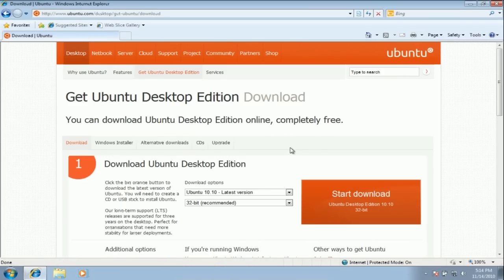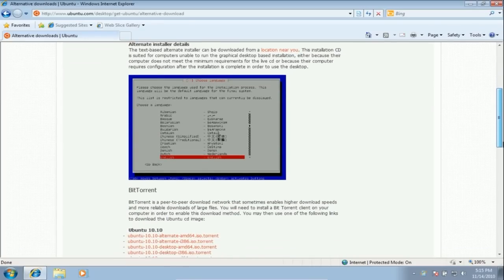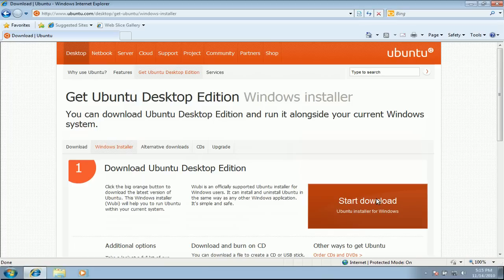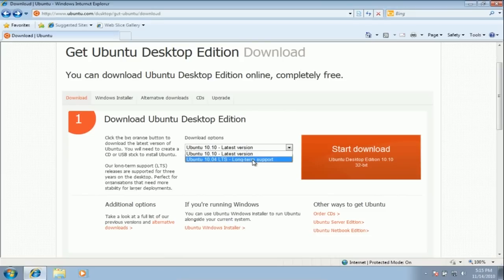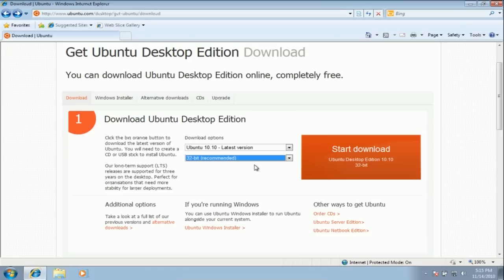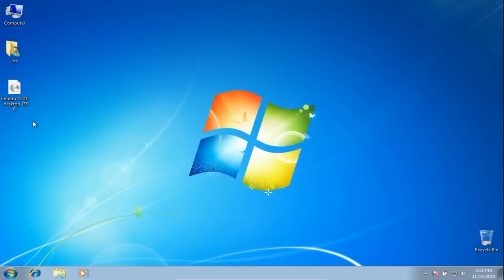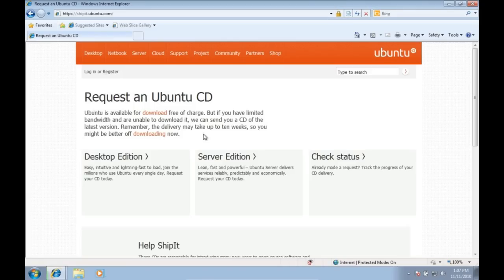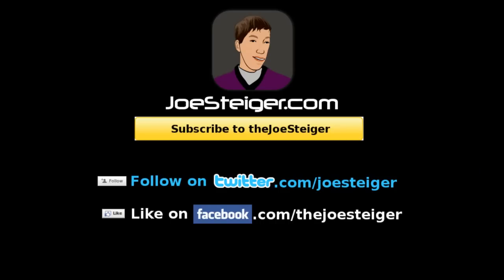How to get Ubuntu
ATTN: I cannot add sound to my videos because my vocal cords are paralyzed. I am using text-to-speech software to add sound to my videos.